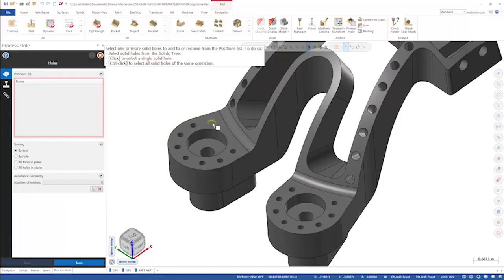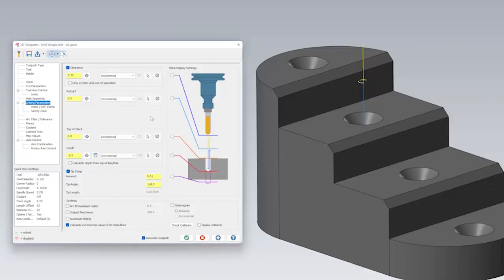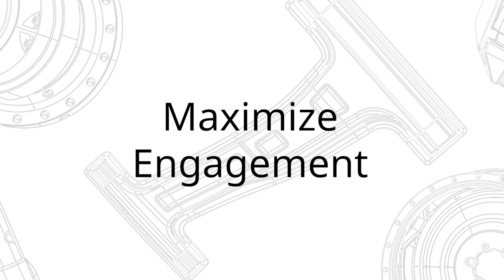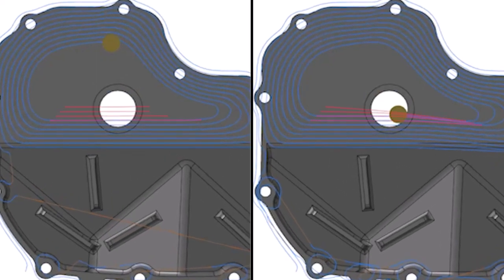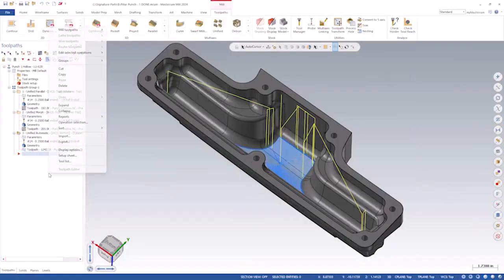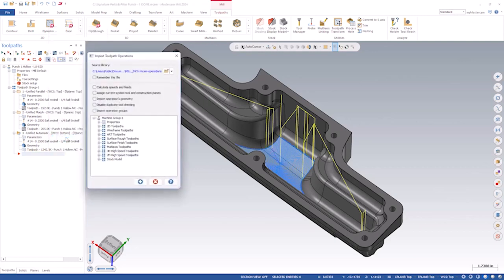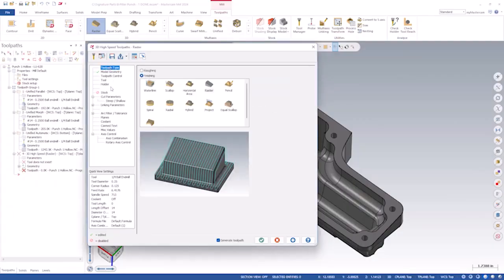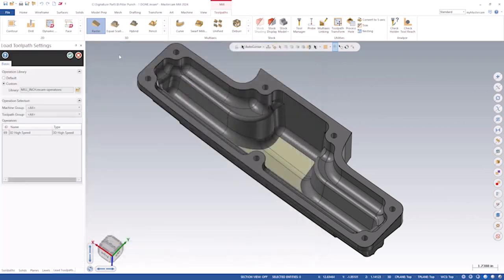What's New in Milling for Mastercam 2024